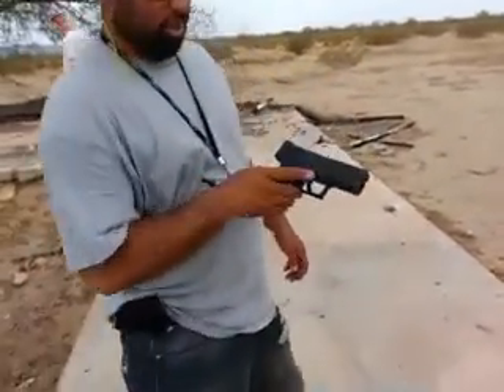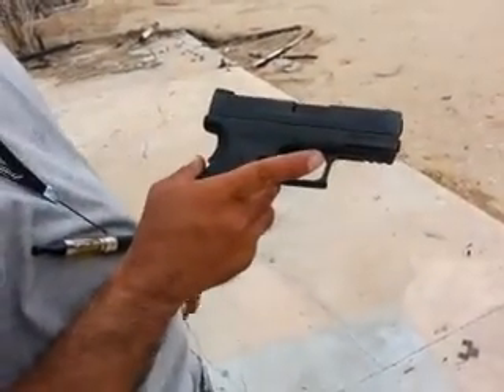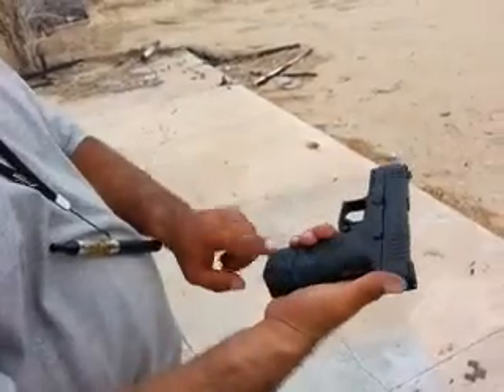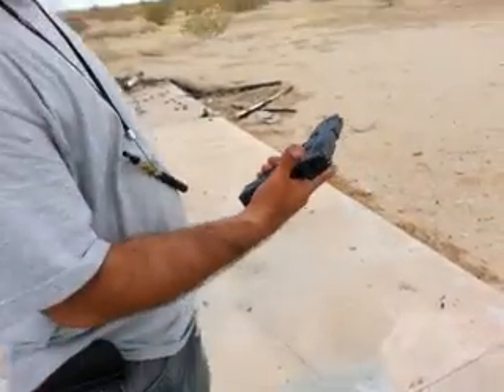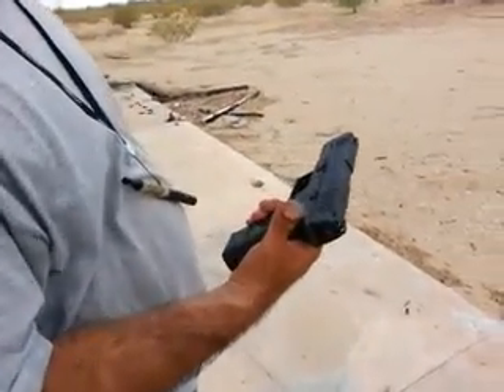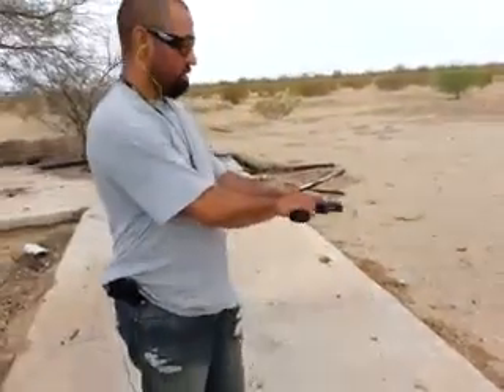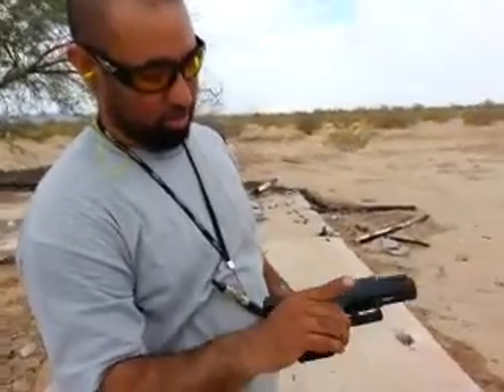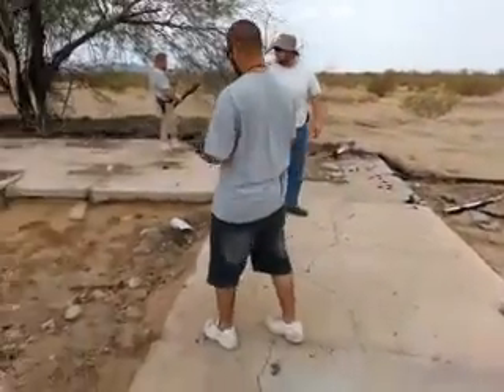Springfield XD subcompact 3.8 ....45 cal